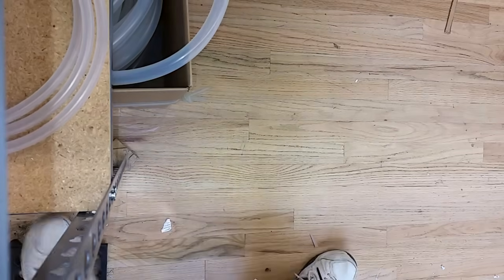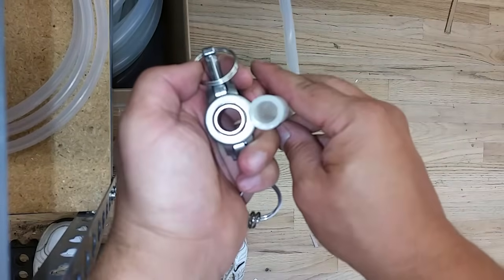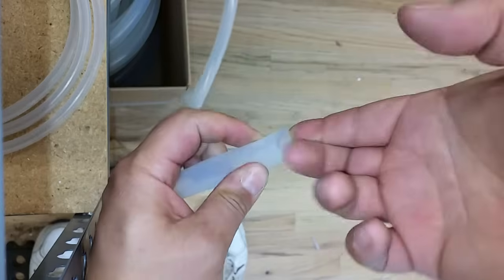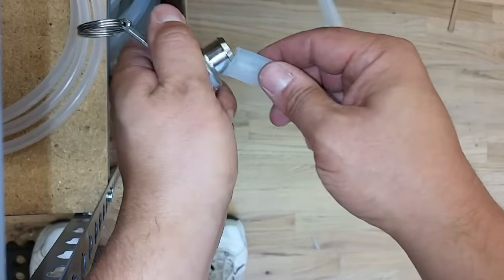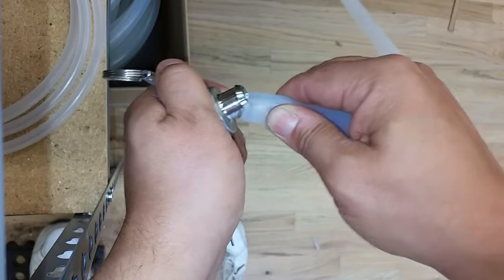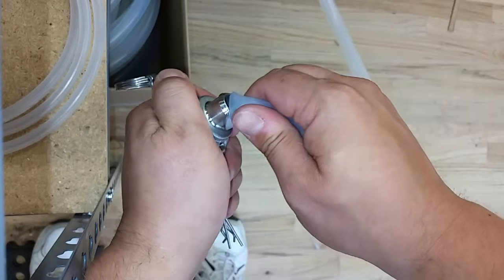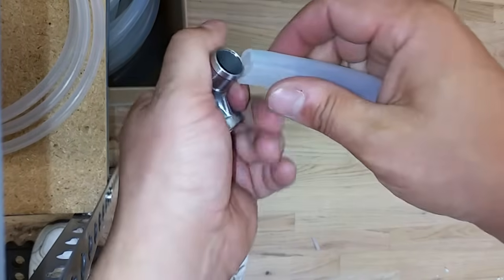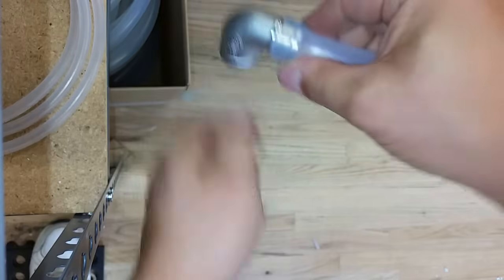Stretching Silicone Tubing over Over-sized Hose Barbs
A question we get pretty often is just how do you get a 1/2" ID silicone tube over a barb that measures 5/8" or even closer to 3/4"? This has become a skill that we've taken for granted and just wanted to show you the tricks.